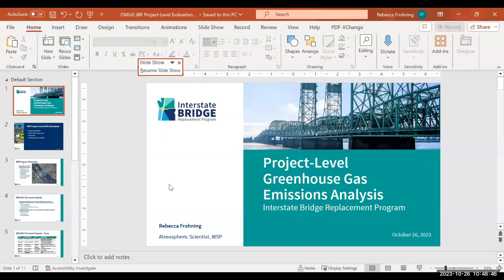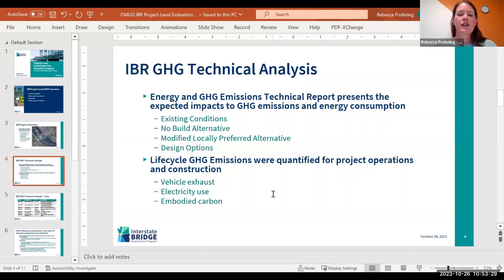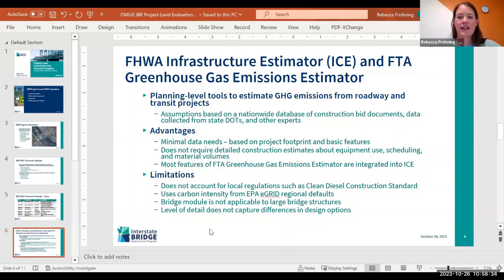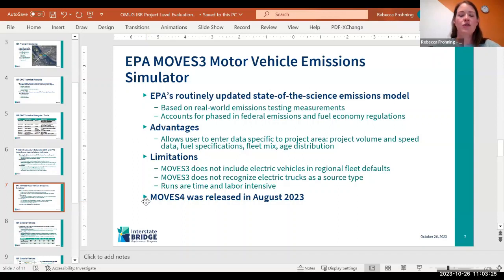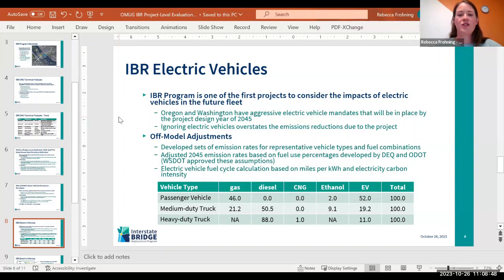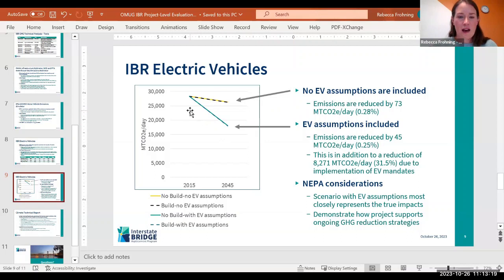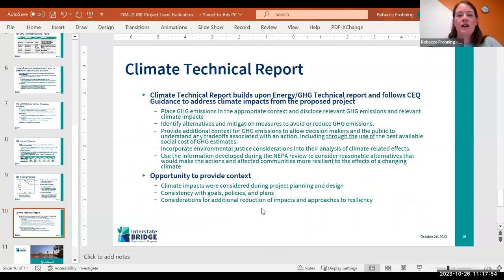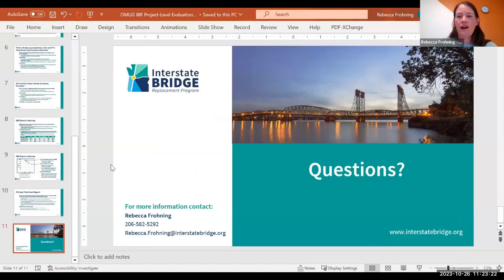2023 10 26 GHG Analysis on the Washington/Oregon Interstate Bridge Project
An overview of draft Interstate Bridge Project greenhouse gas (GHG) impacts, both operational and construction impacts, as an example of new project-level GHG analysis methods.  Presented by Rebecca Frohning, WSP, to the Oregon Modeling Users Group on October 26, 2023.